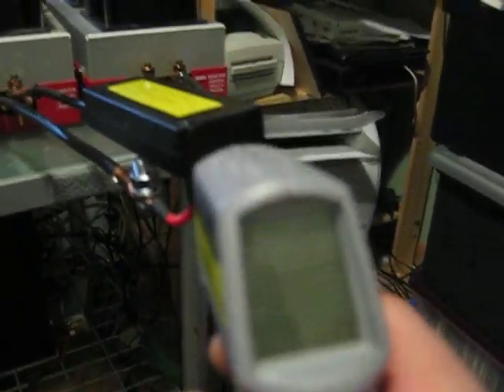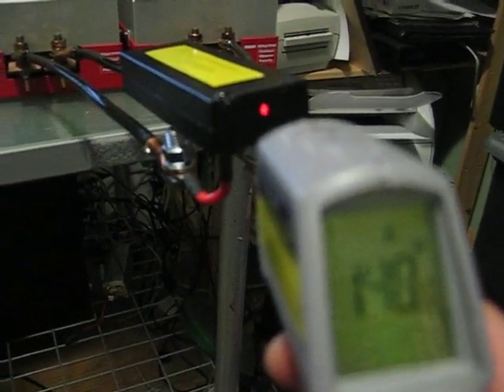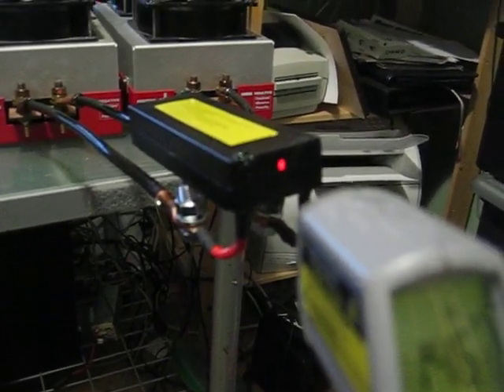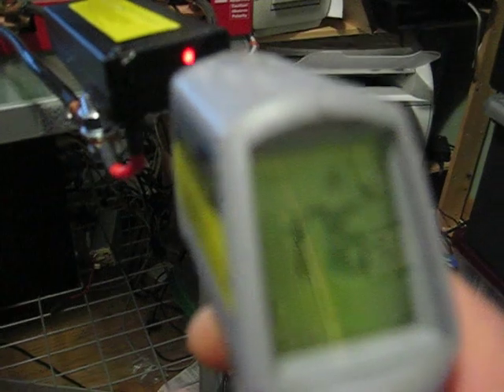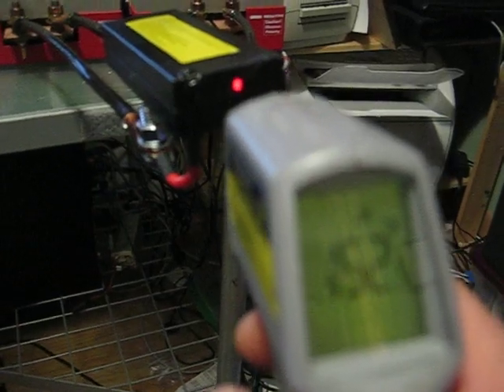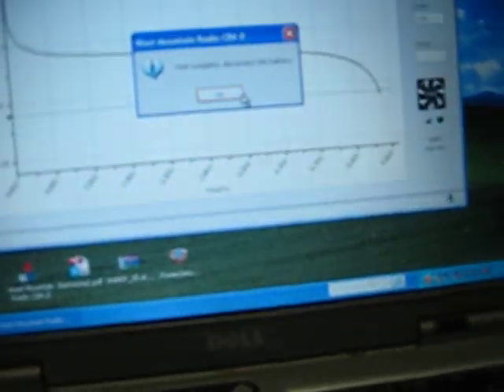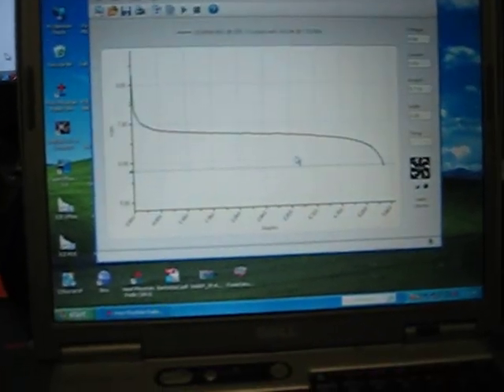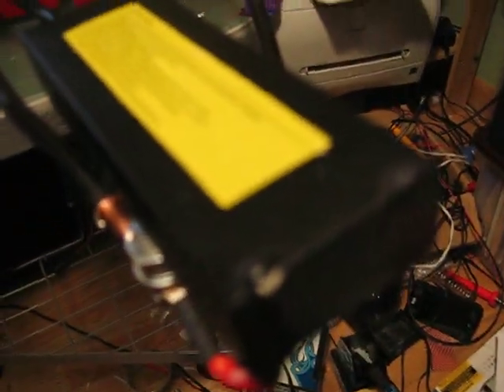2S 60C 6000 lipo pack tested at 20C (120A)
This is a sample pack 2S 6000 60C discharged at 1/3 of it's advertised C rating

120A discharg done with West mountain Radio CBAII with dual Amps (1000W capable)

What you see: the battery delivers said capacity at a 20C continuous discharge. The battery external case reaches up to 223*F in the area where battery is wired into 4mm bullets, while other areas are around 140-160*F, 4mm bullet connectors are so hot that are melting through the case. Graphed average voltage under load was about 6.7V

What you don't see, that the battery is puffing from the extreme heat. Most lipos do that over 130*F. After 10-15min the battery swelling went down as it cooled.
Voltage on the graph is aprox 0.1 to 0.05V higher than voltage at the battery. (loss over wires)

Based on this this test this battery is a great example of how manufacturers like to BS about the C ratings. If you think otherwise send me your pack and I will do the same test.

In the end the battery definitely performs for what you would expect from a high end lipo. It delivers full capacity under a huge load. 99.9% of RC hobbysts will not draw more than 50A Continuously (thats less than 10C for this pack) on a 1/10 scale car or truck. Of course occasional 100A+ bursts are possible on high draw setups, but we are talking about BSing of Continuous ratings here.

Thanks to TrueRC Inc. for providing the test equipment.